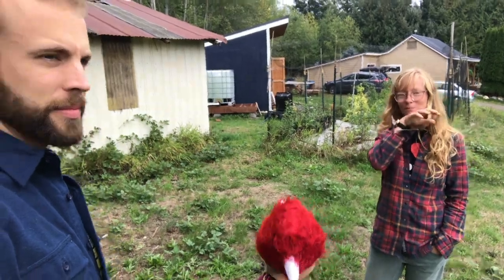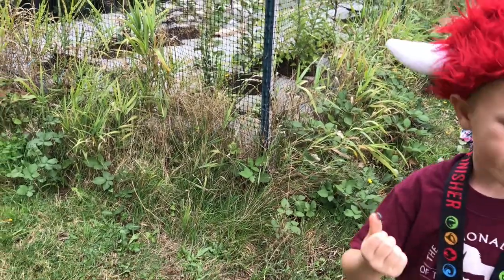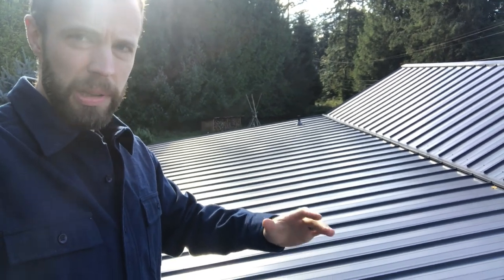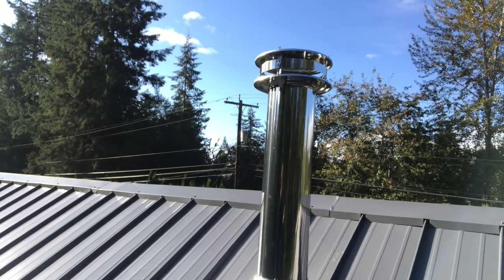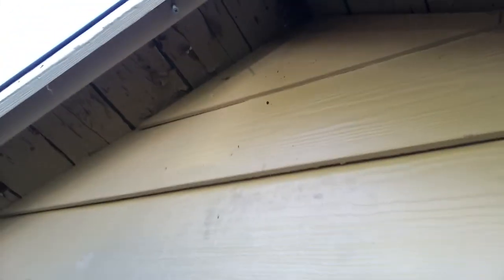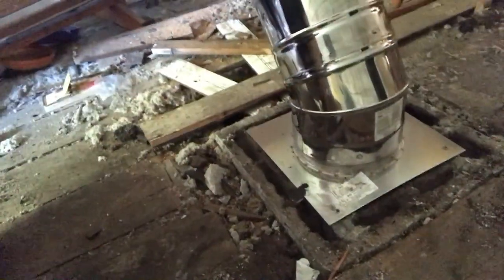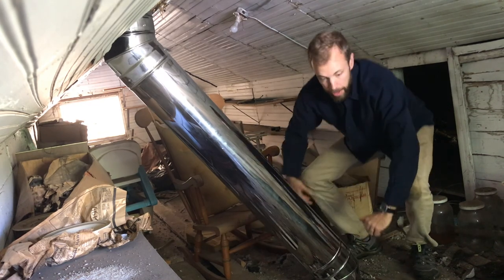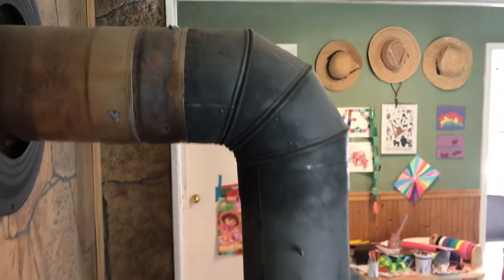DIY Stovepipe repair and chimney replacement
Last summer we put a new roof on our house. It was a lot of work but it made a huge difference to the house and now we don't have to worry about it for another 50 years!

We have two pitches on the house that had to be worked with. On the back of the house and over our new porch is is a 2/12. This means that for every 12 inches of vertical the roof drops 2 inches, that is super shallow. The top part of the roof is a 9/12 and by comparison it is pretty hard to walk on because it is so steep. With a roof pitch of 9/12 you can use any kind of roofing you want. That is not the case with a 2/12.

Because the of the 2/12 pitch we had two choices for roofing torch down or metal. Torch down is a nasty roofing that involves torching liquid aluminum onto the top of your roof to seal it. It's cheap and that why a lot of people use it but it looks like crap and aluminum is nasty stuff. We went with metal.

Our chimney also needed to be replace while we were at it. The old chimney was a stacked block and came out the peak of the roof. It was cracked and leaking and needed to go. I also wanted it to come off the peak of the roof to make sure that it was flashed properly.

This is the first time we are firing it up. Wish us luck!